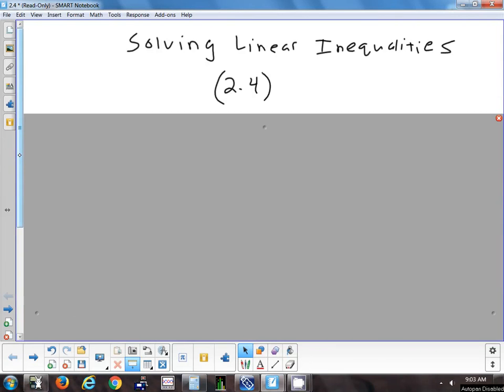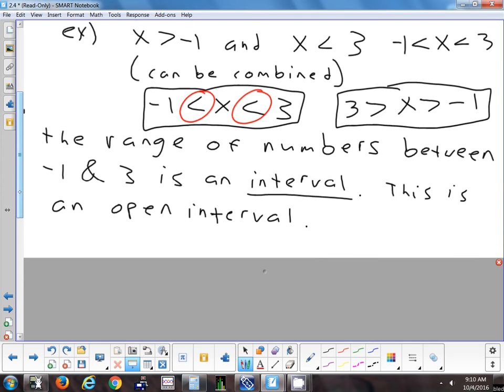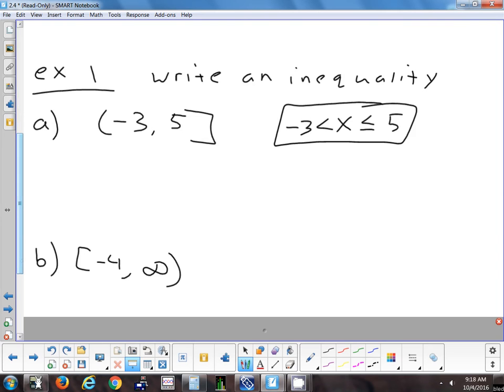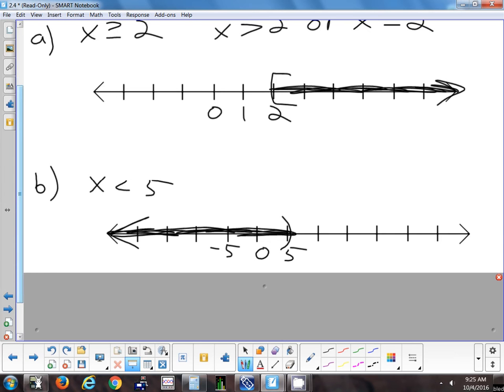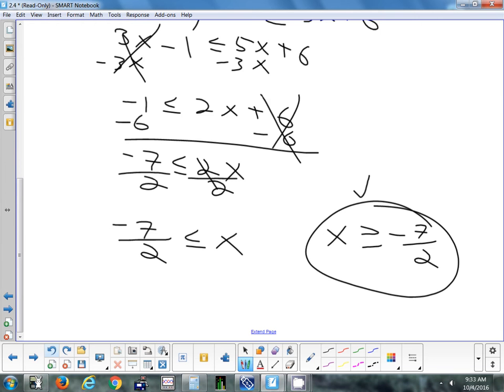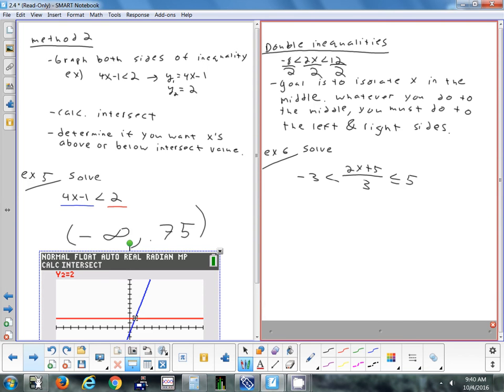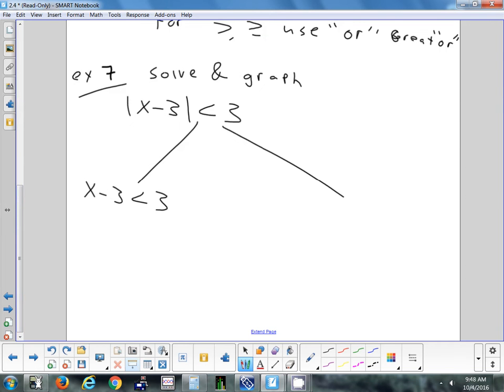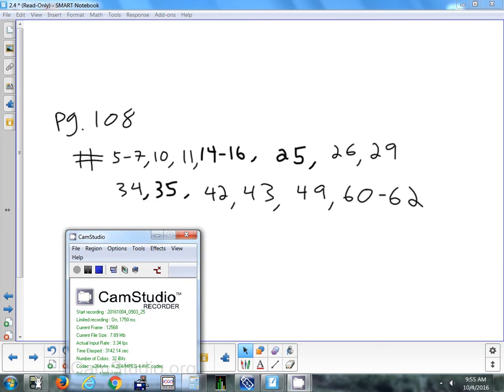2.4 Solving Linear Inequalities 10-4-16